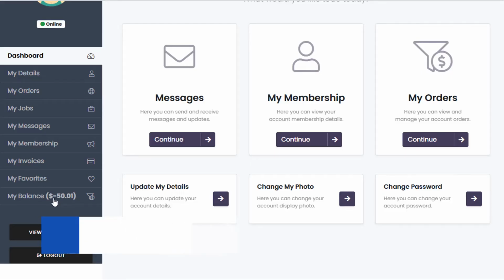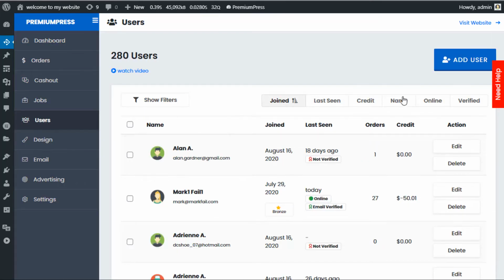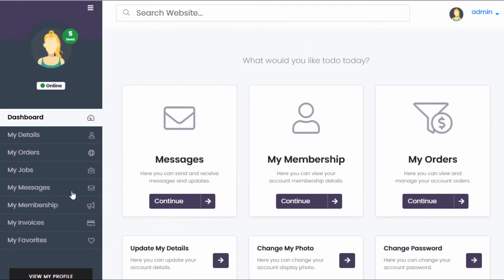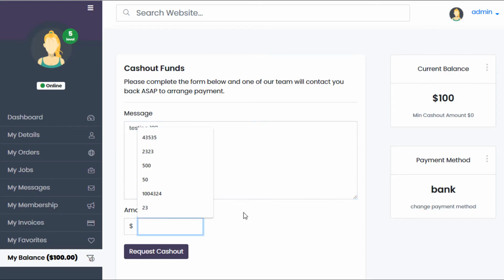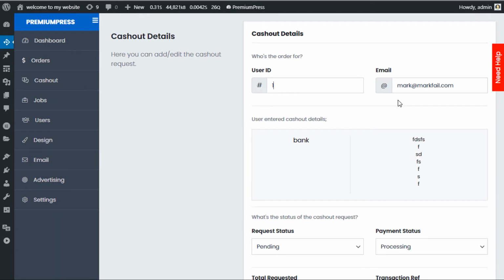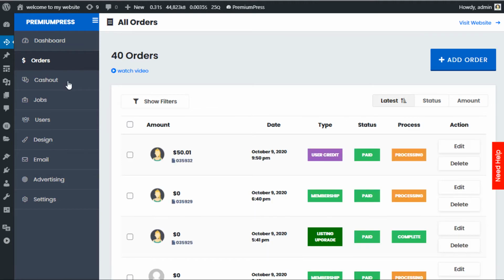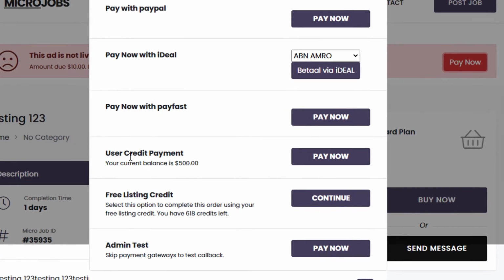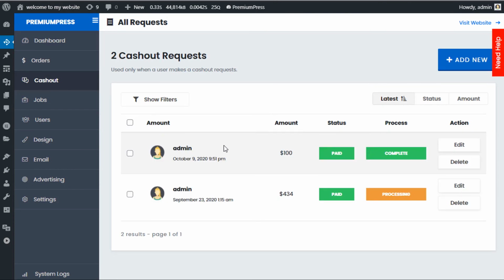How to use the cashout system in PremiumPress 2020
In this video tutorial you'll learn how to use the cashout system within the PremiumPress theme.